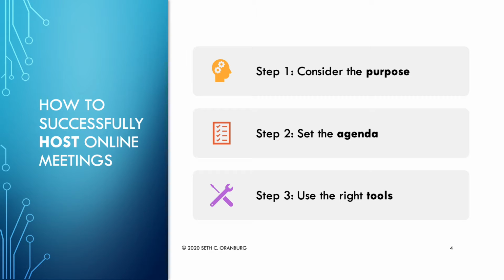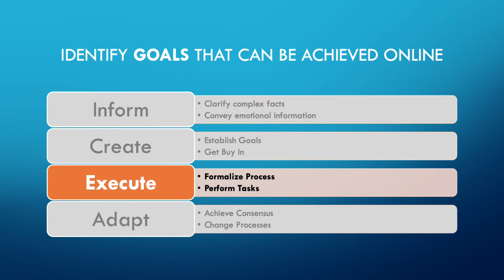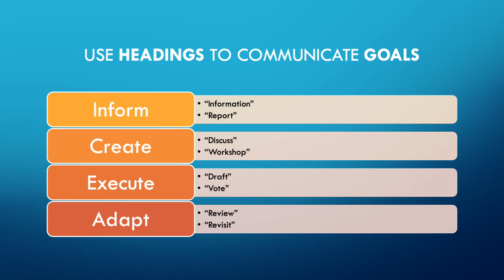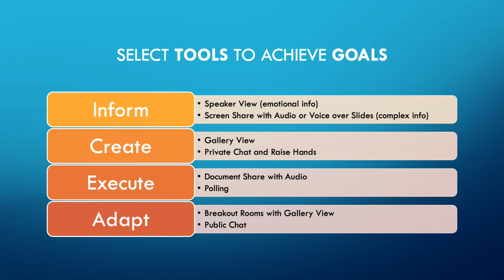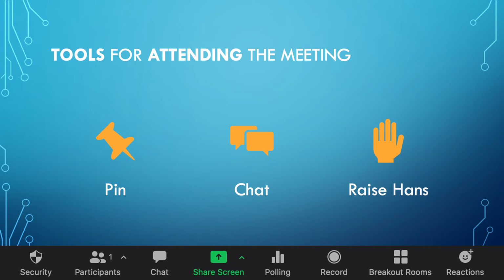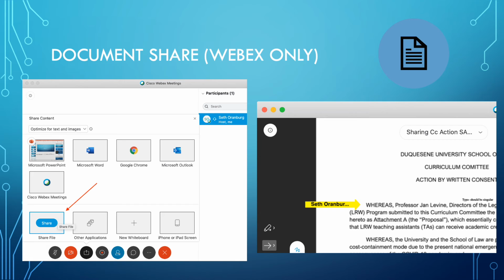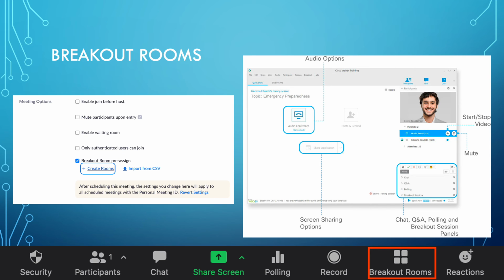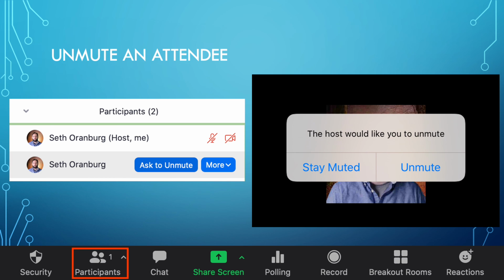Successfully Hosting and Participating in Online Meetings copy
Online meetings are the "new normal." Professionals who have developed success strategies for in-person meetings now need new skills in order to succeed in online meetings. In this video, Professor Oranburg shows you how to use tools in the leading video conference platforms to maximize the effectiveness of your online meetings.